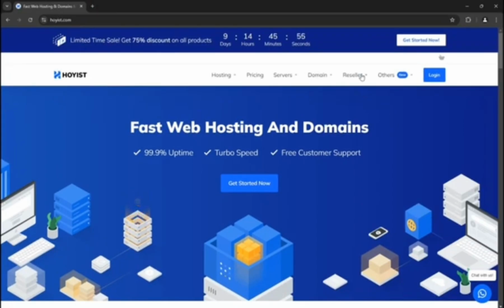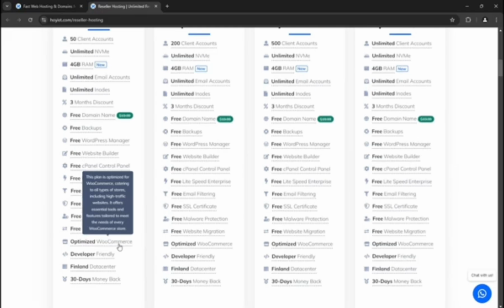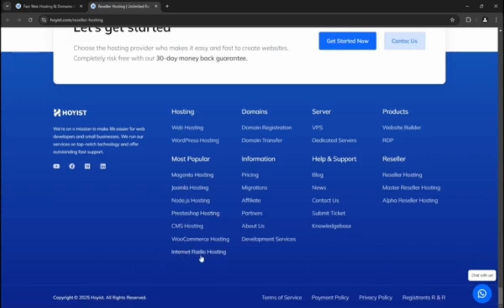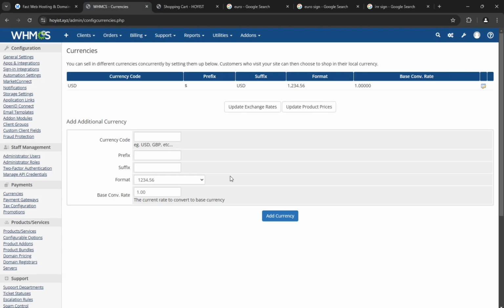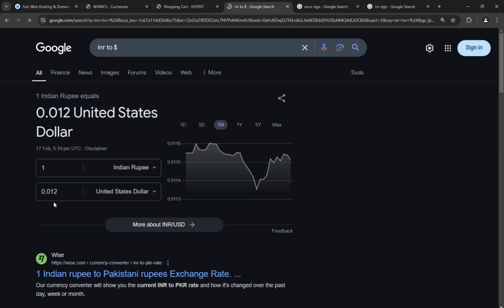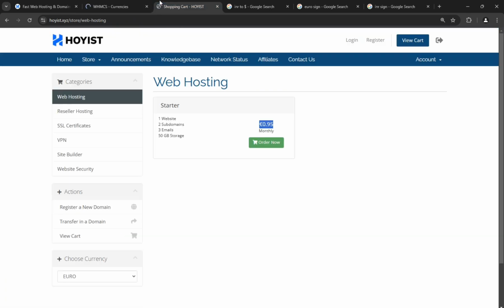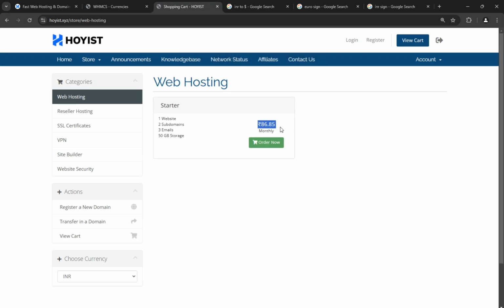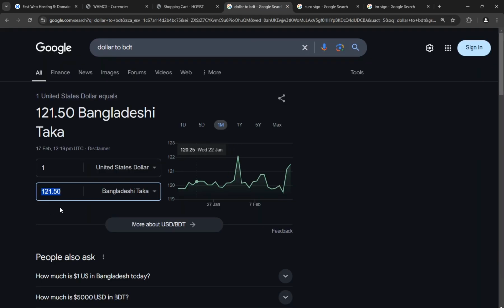How to Add Multiple Currencies in WHMCS? | Start Web Hosting Business | Part-16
I’m excited to bring you this playlist, where I’ll guide you through the process of starting your own complete white-label web hosting business with a step-by-step approach. My goal is to share everything I know to make it as easy as possible for you to get started.

In this video, we’ll walk you through the process of adding multiple currencies in WHMCS. You’ll learn how to enable multi-currency support, set exchange rates, configure automatic updates, and provide a seamless billing experience for international customers. This is a crucial step for web hosting providers who want to expand globally, attract international clients, and offer localized pricing options.

We’re using Hoyist Reseller Hosting, an affordable and powerful web hosting service that’s ideal for launching your business.

Perfect for growing your hosting business

Manage multiple reseller accounts with ease